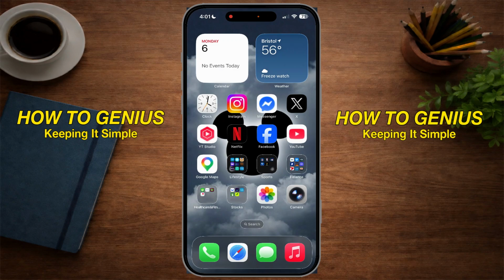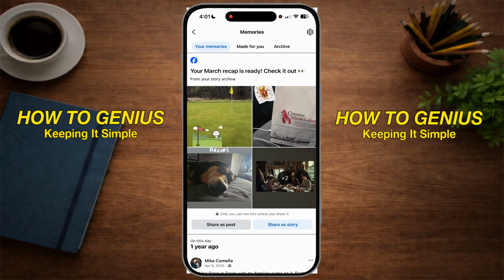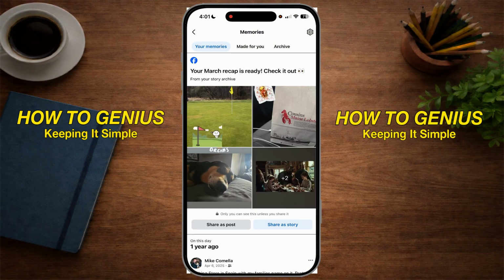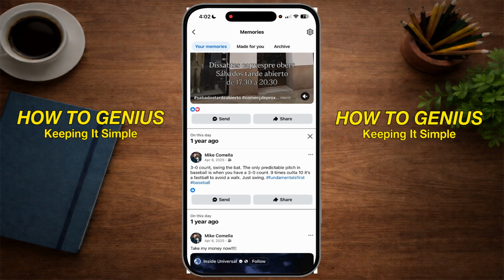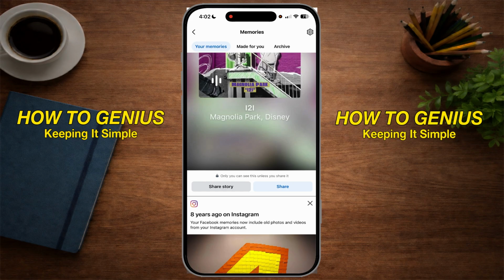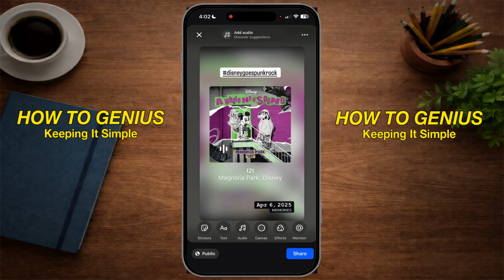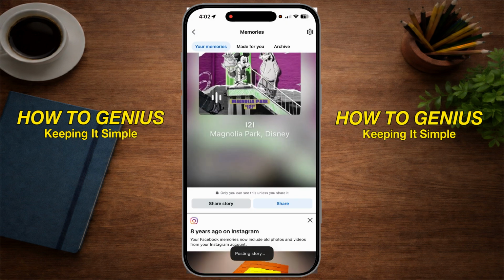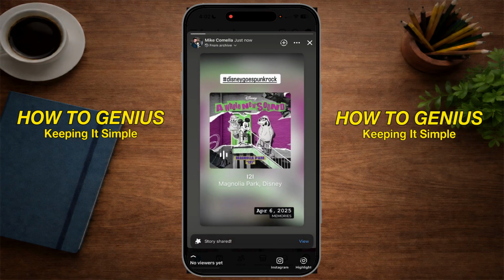How to Share Your Memories to Your Story on Facebook - Step by Step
In this video we show you How to Share Your Memories to Your Story on Facebook.